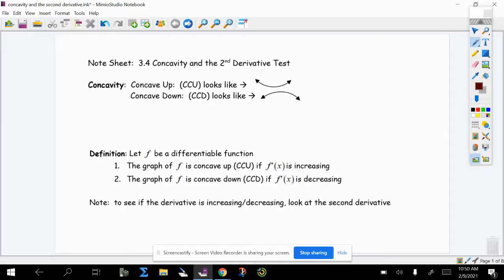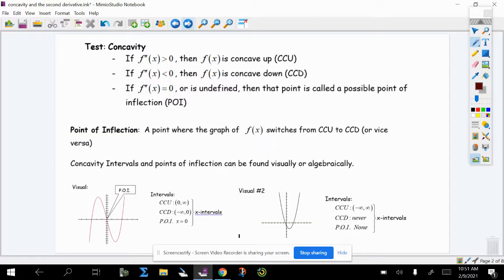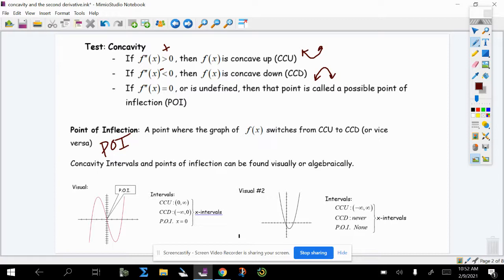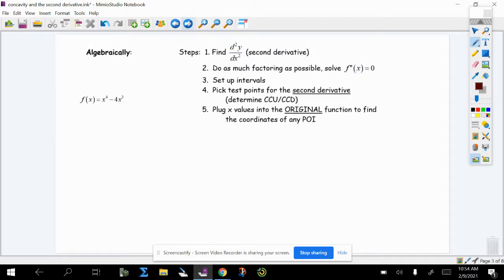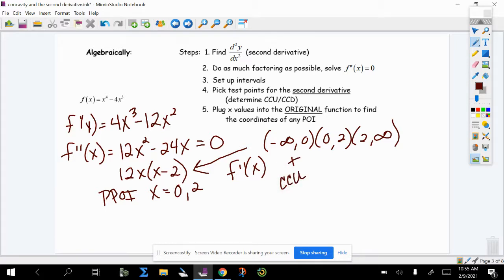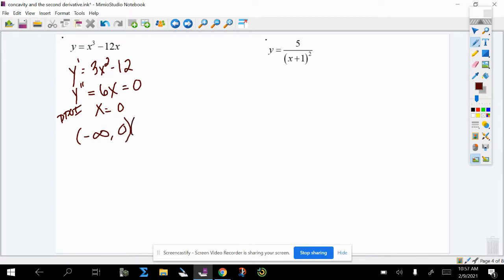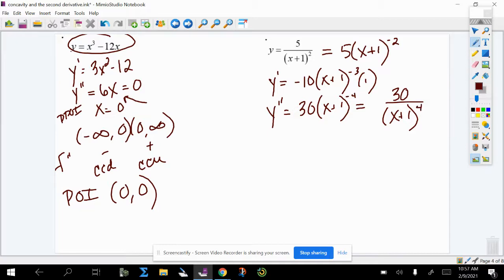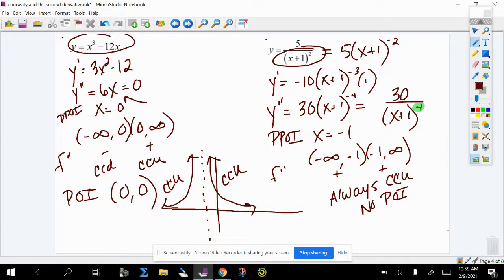Concavity and the Second Derivative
How we find intervals of ccu and ccd and POI